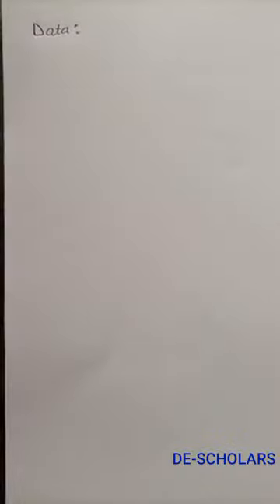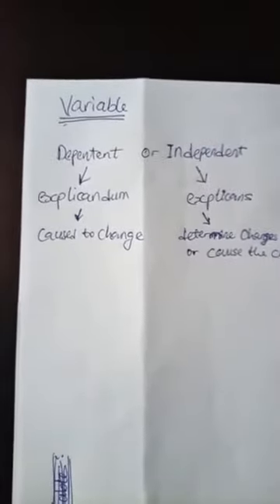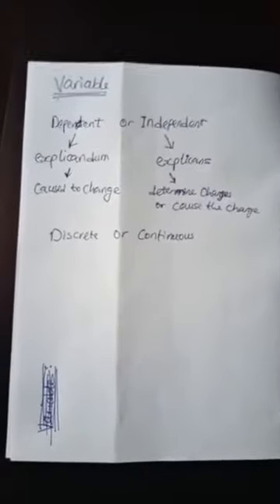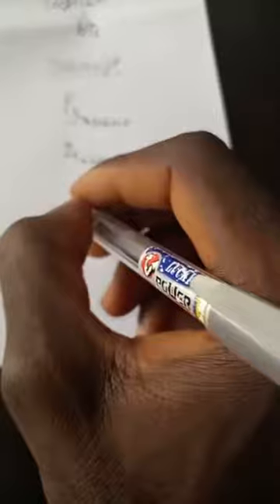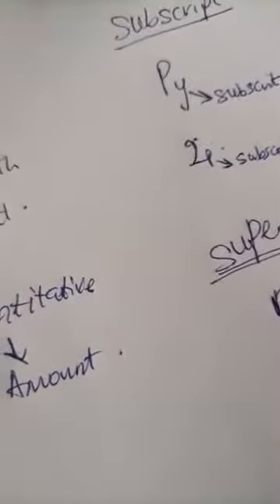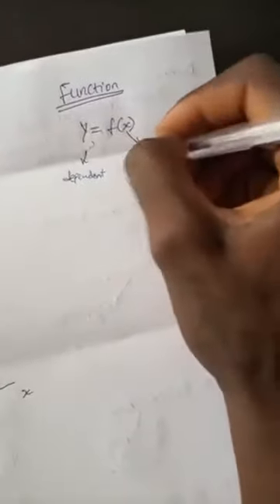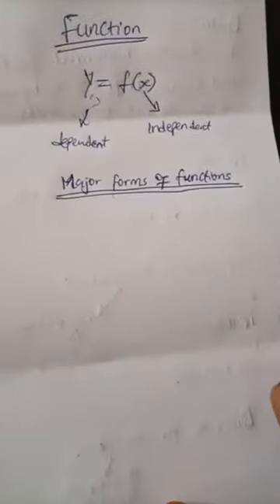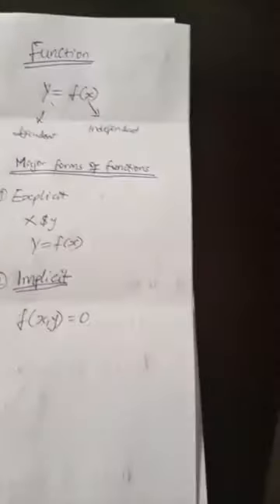MMS101___ Concepts Used in Management Science Mathematics and Functions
Mathematics for Management Science covers the basics of mathematics for the Management Sciences such as
- Accounting
- Business Administration
- Public Administration
- Banking and Finance